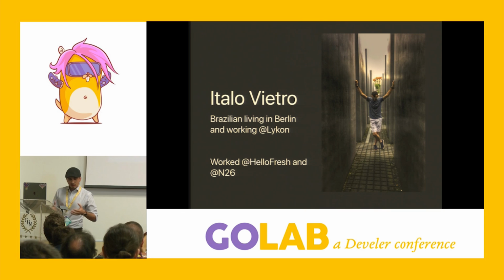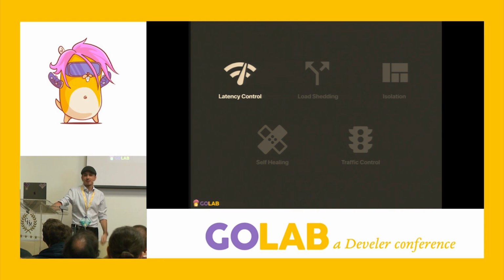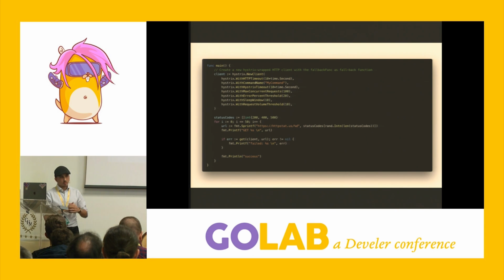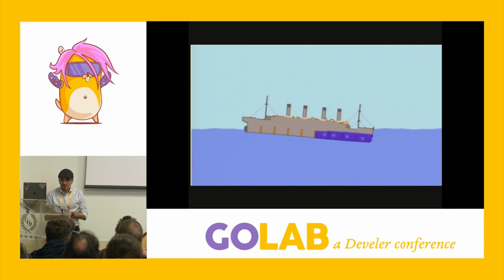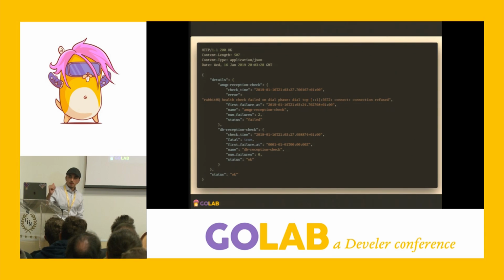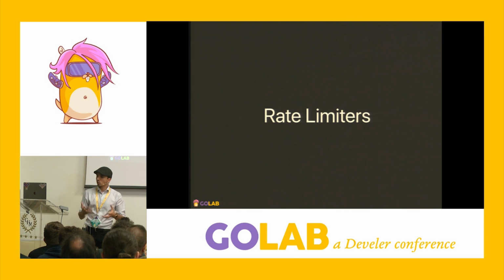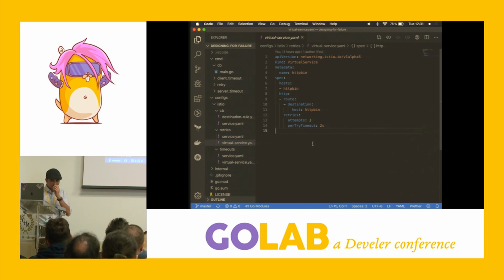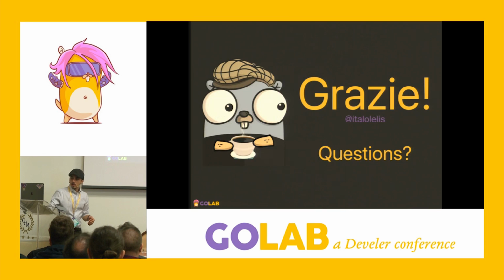GoLab 2019 - Italo Vietro - Designing for failure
Failure has been neglected for quite some time in our industry, but how can we design for failure? And especially, how Gocan help us be prepared for the unexpected?

In recent years we’ve been talking more and more about failure and resiliency. This is something that mission-critical systems always had to think of first but many of our systems (until today) neglect the importance of this. In this talk I would like to talk about how to design a system for failure, what are the pitfalls and gotchas that we have to be prepared in a microservice environment? And most importantly, how go can help us be prepared for the unexpected?